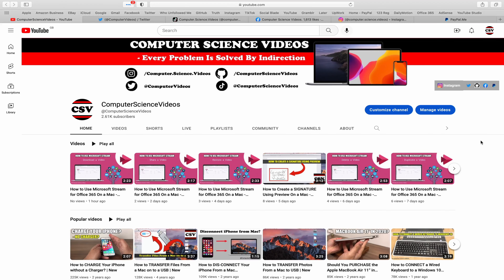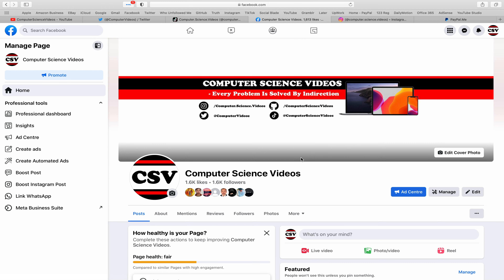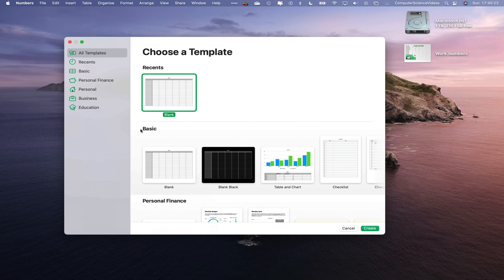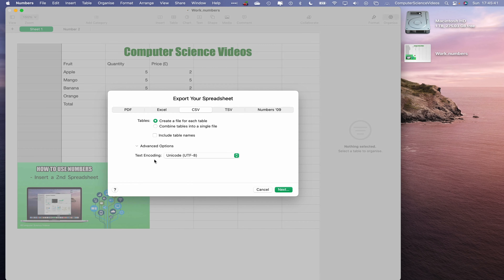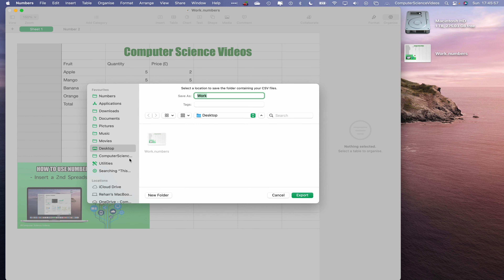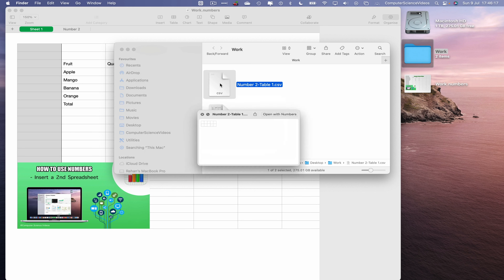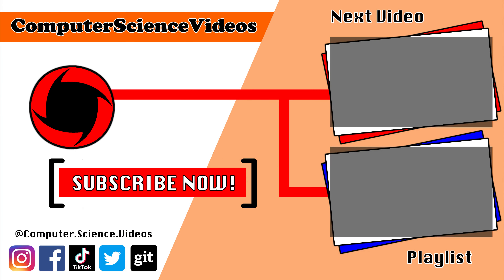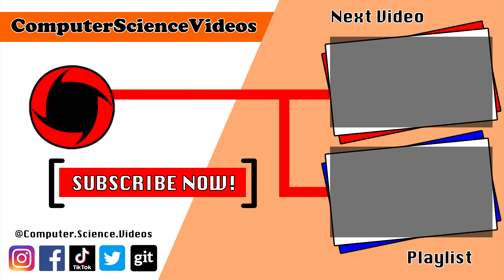How to Export Your Spreadsheet to a CSV File On the Numbers Application Using a Mac - Basic | New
How to Export Your Spreadsheet to a CSV File On the Numbers Application Using a Mac / Desktop Computer - Basic Tutorial | New